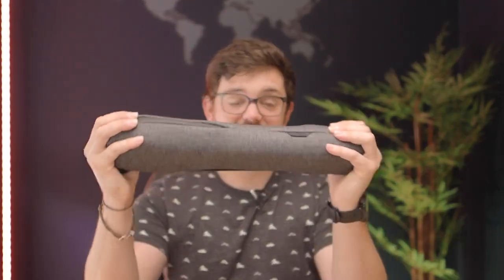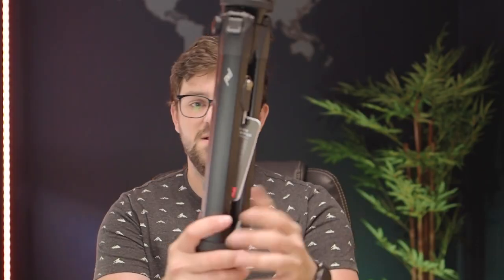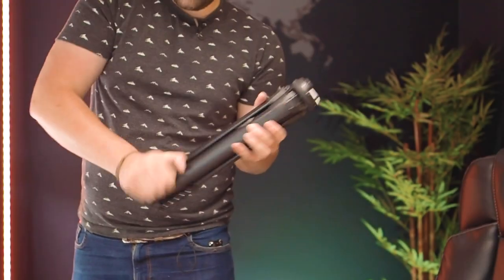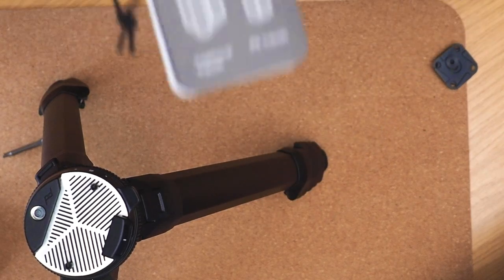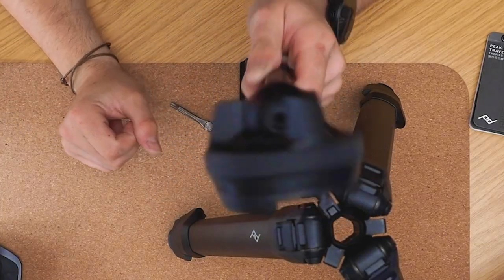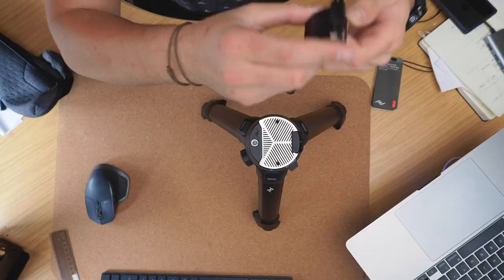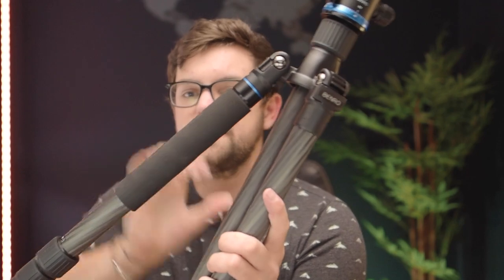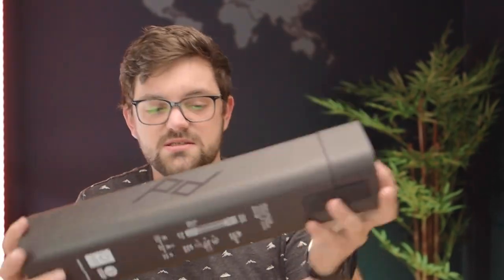Does it SUCK? Peak Design TRIPOD Aluminum Review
Here is my reaction to seeing the famous PEAK DESIGN TRIPOD for the first time.

Despite being a little more than you'd expect to pay for a 'travel' tripod - It has some neat little feature, but does it suck? Watch this video to find out!